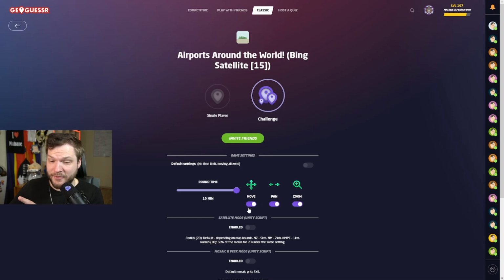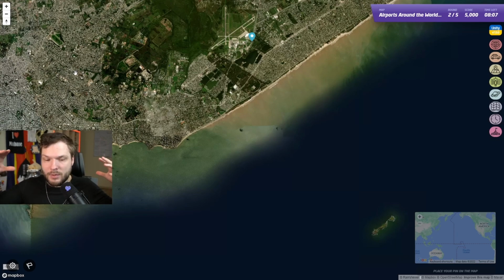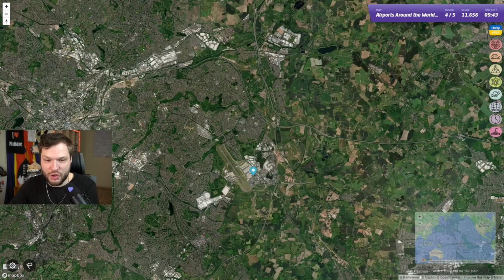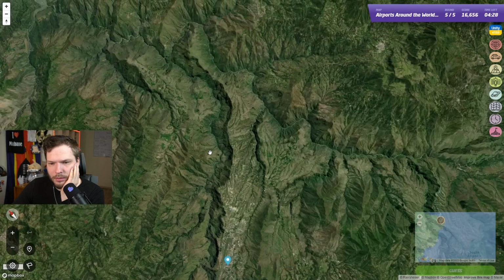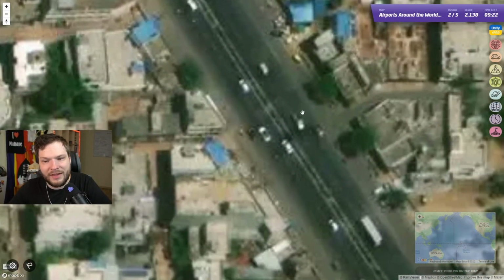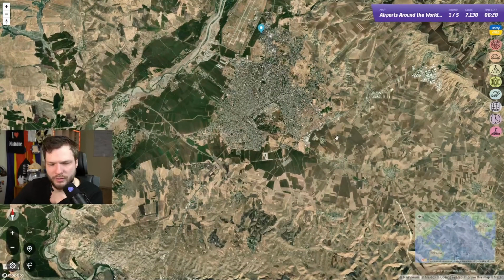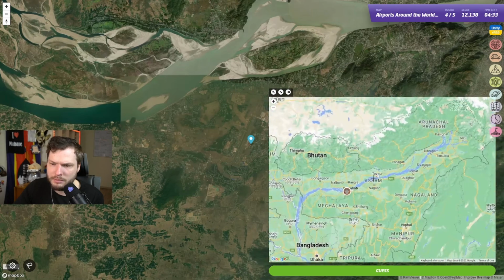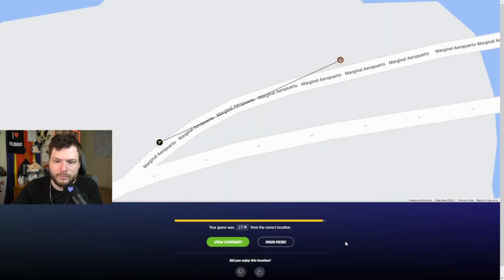Finding AIRPORTS FROM ABOVE! - PLAY-ALONG GeoGuessr Satellite View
Playing GeoGuessr Satellite view and trying to find AIRPORTS FROM ABOVE! We'll be playing Airports Around the World! map in GeoGuessr but this time using the Satellite View! How well will I be able to recognize these cities while viewing them from the GeoGuessr Satellite view?

Play along with Airports Around the World! challenges for free:
2) I didn't make the second game play-along :(